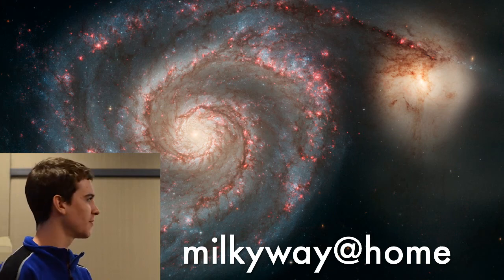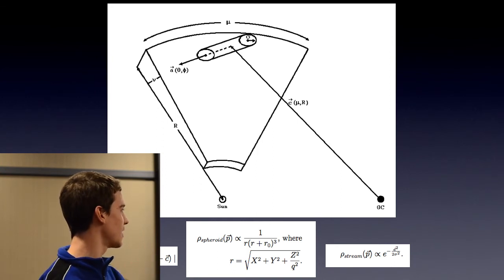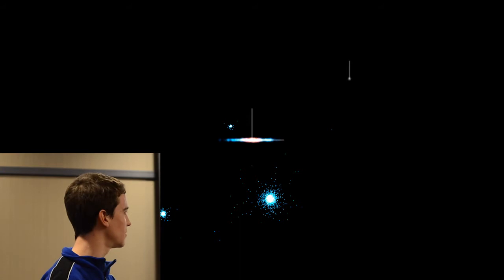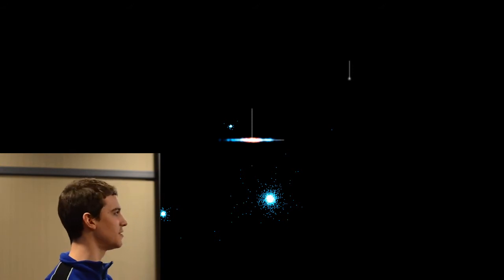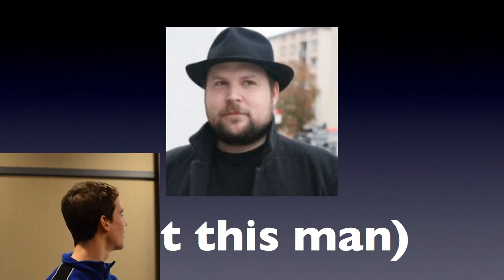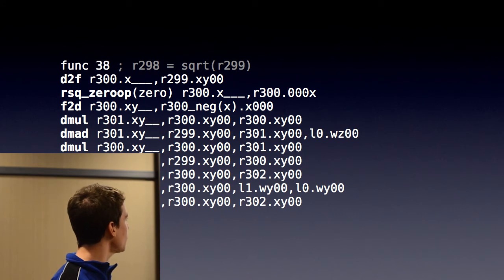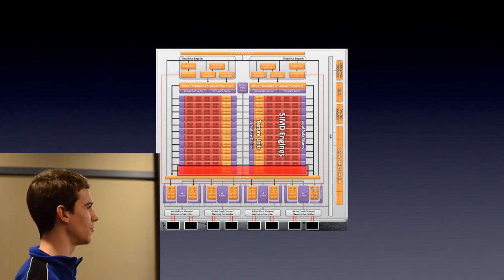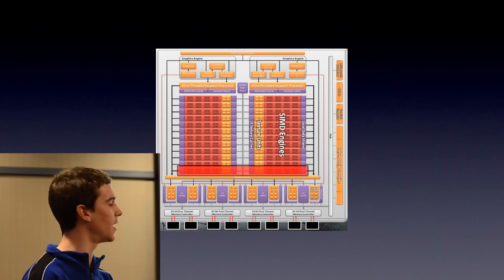RCOS Spring 2011 - Matt Arsenault - Milkyway@Home